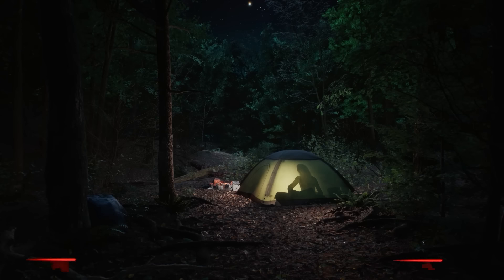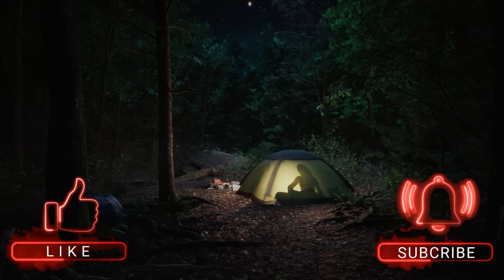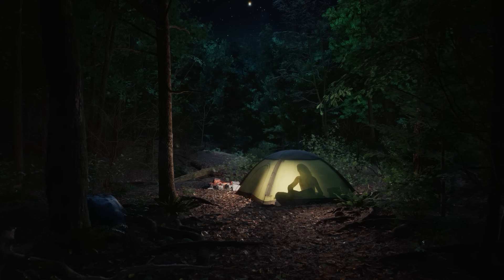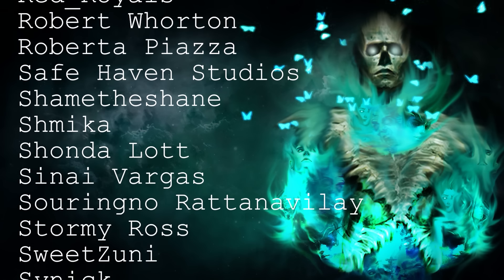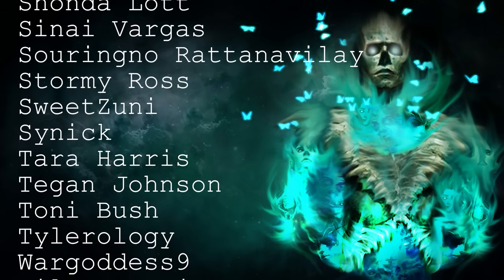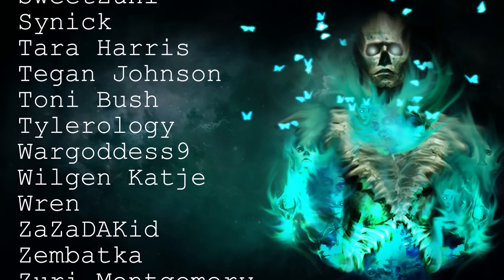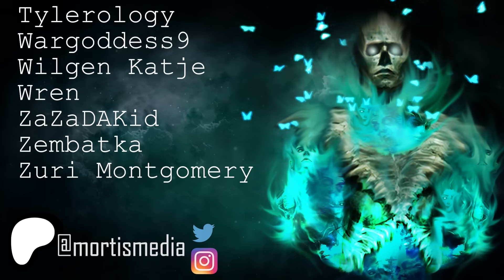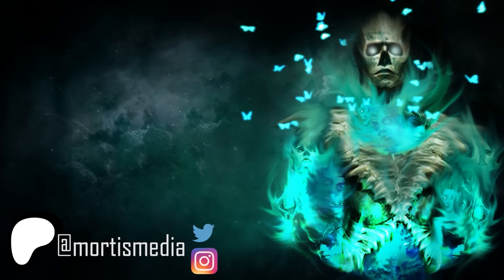20 True Terrifying Trucker & On The Road Scary Stories | Horror Stories To Fall Asleep To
Join me on the road for this frightening collection of trucker stories, and the horrors they witnessed on the open road!

Intro - 00:02
Story 1 - 00:18
Story 2 - 02:17
Story 3 - 03:12
Story 4 - 05:43
Story 5 - 09:05
Story 6 - 12:15
Story 7 - 14:05
Story 8 - 16:09
Story 9 - 18:58
Story 10 - 20:15
Story 11 - 21:40
Story 12 - 23:33
Story 13 - 25:12
Story 14 - 25:54
Story 15 - 27:23
Story 16 - 29:19
Story 17 - 30:49
Story 18 - 32:02
Story 19 - 33:33
Story 20 - 34:35
Story 21 - 36:36
Story 22 - 38:23
Story 23 - 39:25
Outro - 40:44

Secret Message Section: I feel like summer has flown by, how did you all spend yours?